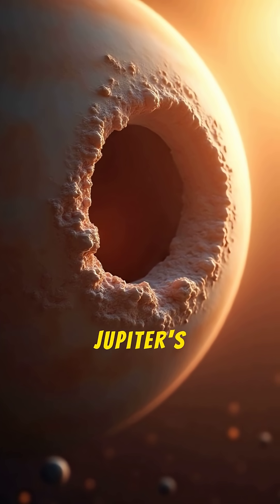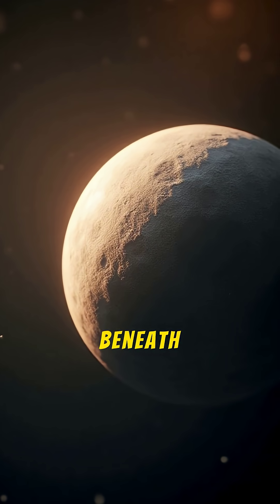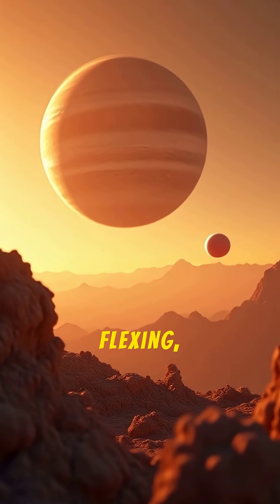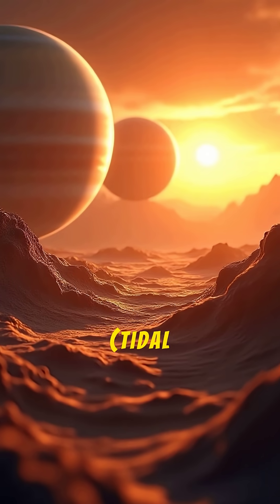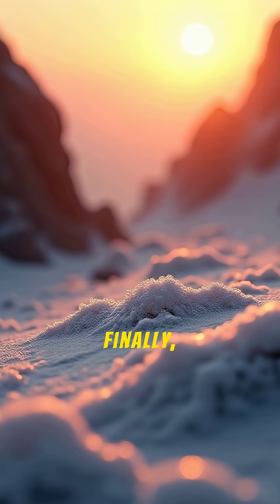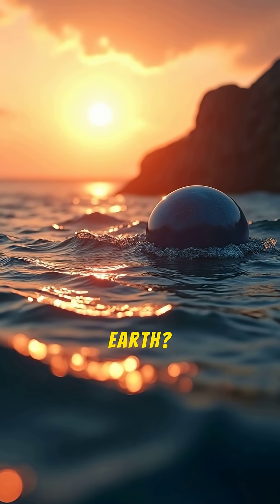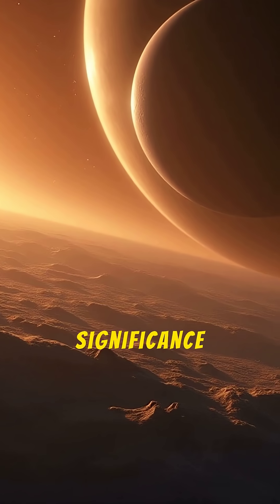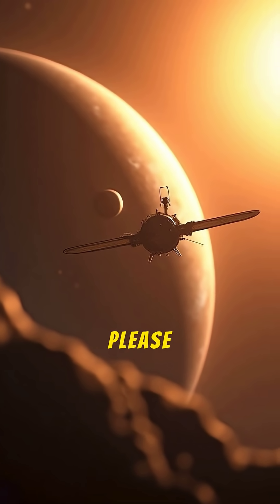5 Facts About The Ocean World of Europa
Just one step away from Jupiter lies a moon with a hidden secret: a global, saltwater ocean that contains more water than all of Earth's oceans combined! 🦑 This is Europa, and it's our best bet for finding alien life. Dive into the 5 amazing facts about this ocean world.

Quiz Answers

C) More than twice as much
C) Tidal heating from Jupiter's gravity
B) They could allow us to sample the ocean without drilling